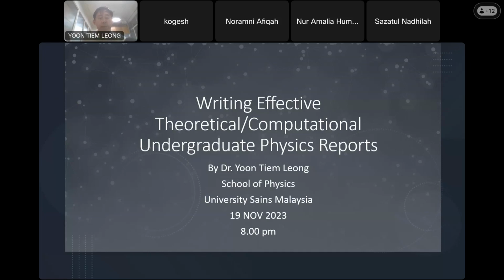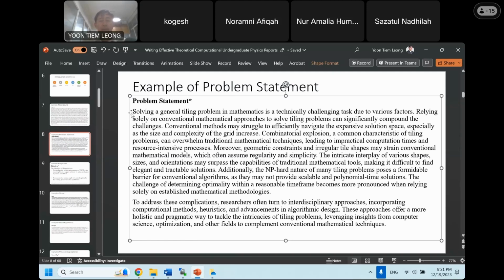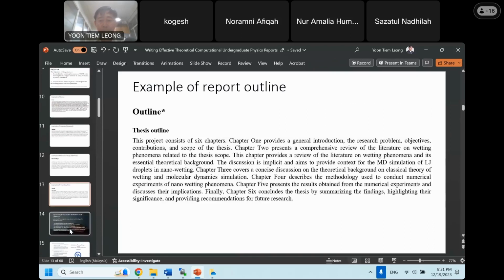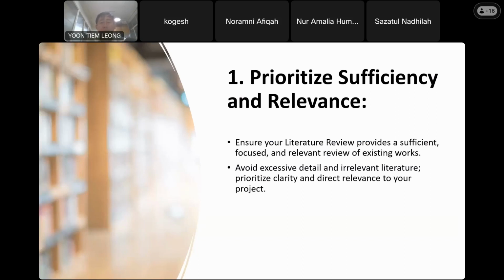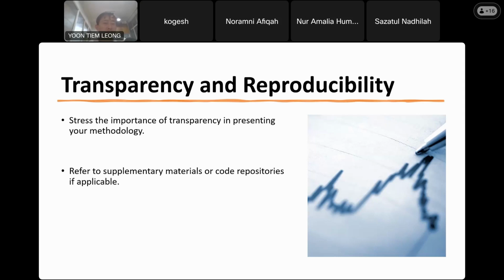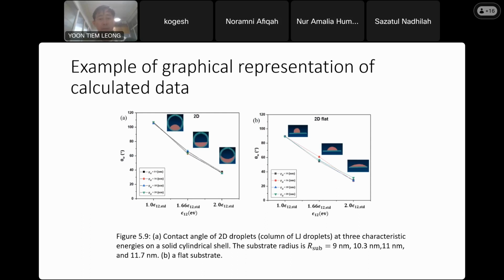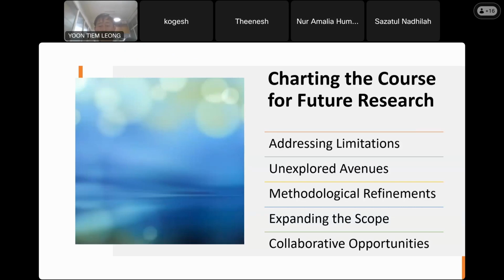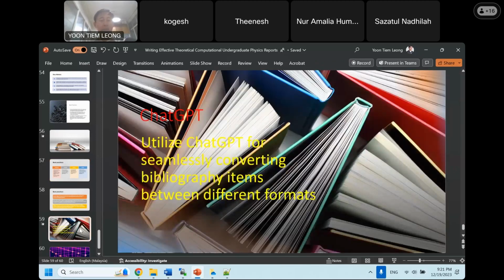ug physics project report